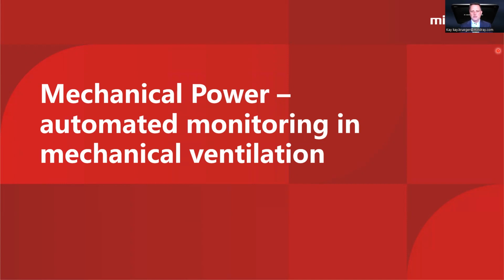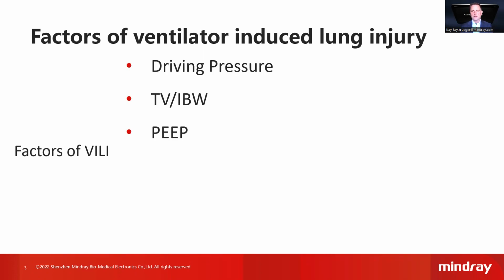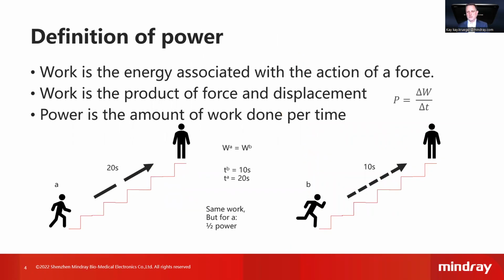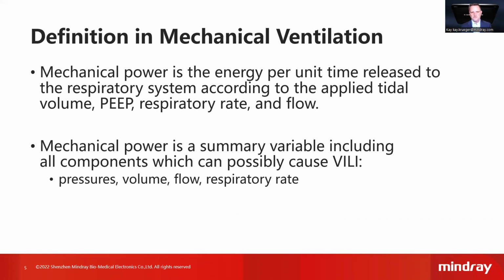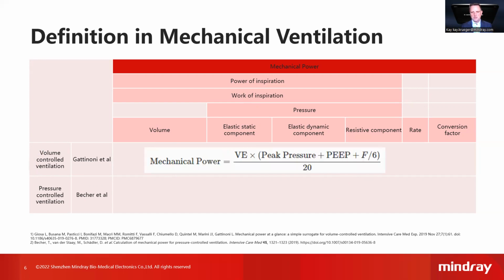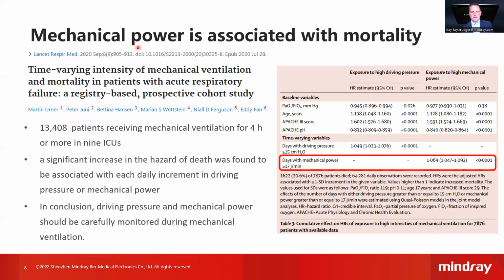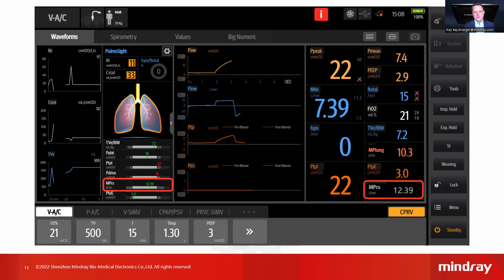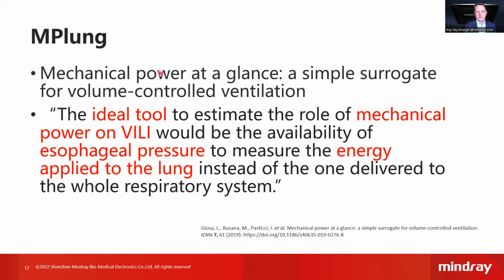EA22 symposium 2 Mechanical Power automated monitoring in mechanical ventilation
How Mindray anaesthesia machine supports clinicians to execute better mechanical ventilation? Check out the technology behind.